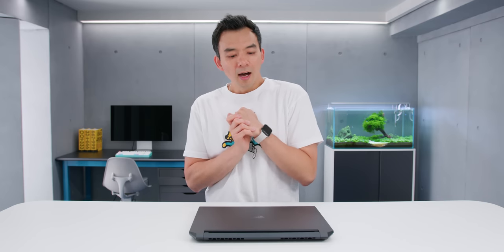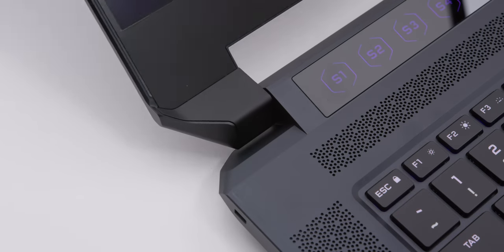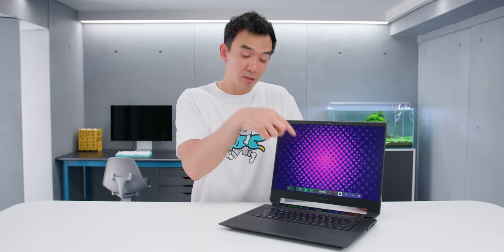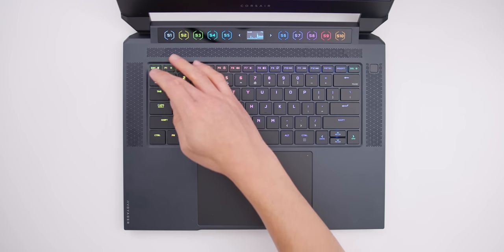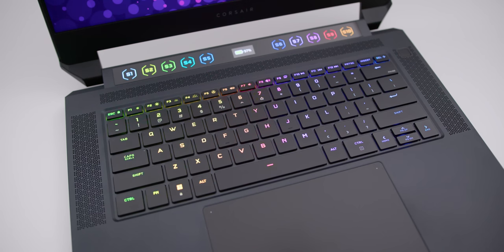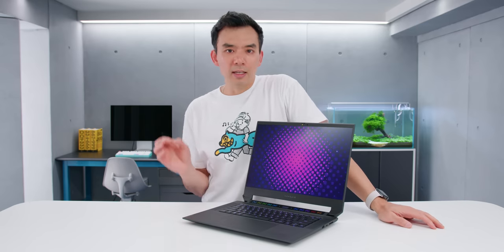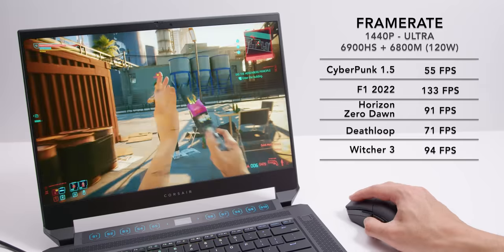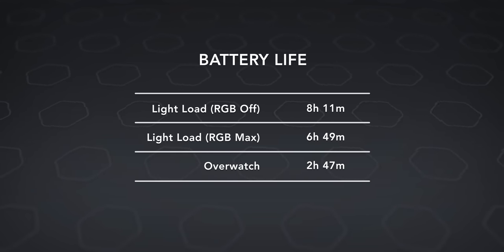A New Kind of Gaming Laptop from Corsair!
My review of the Corsair Voyager A1600 Gaming Laptop. Showing the S-Key Macro Bar, the Cherry MX mechanical keyboard with benchmarks and battery life tests.